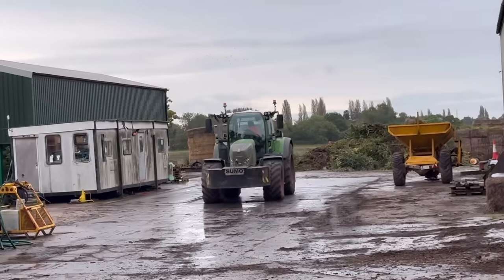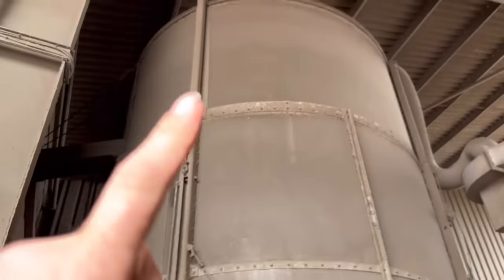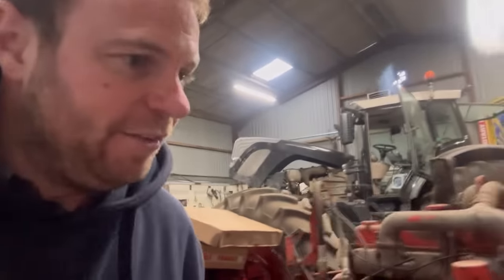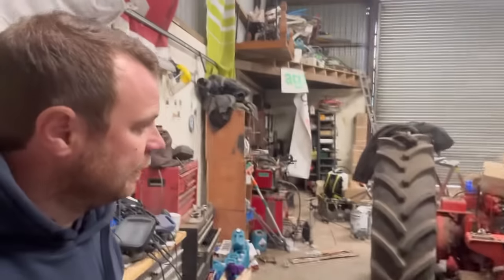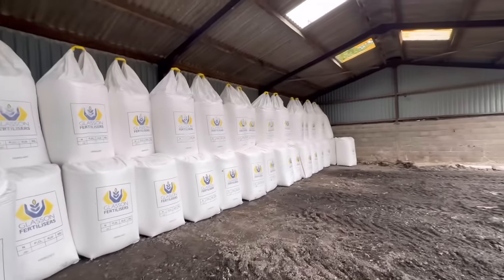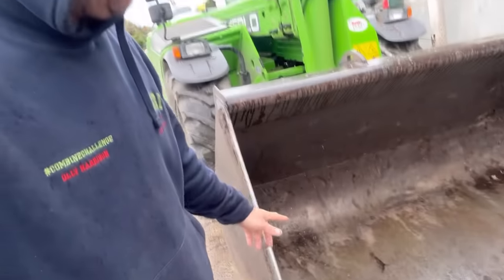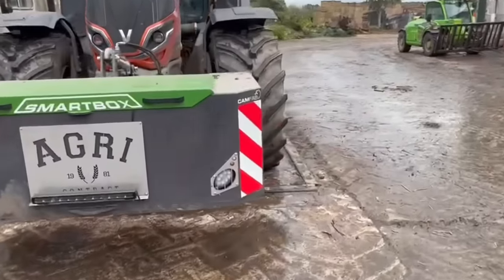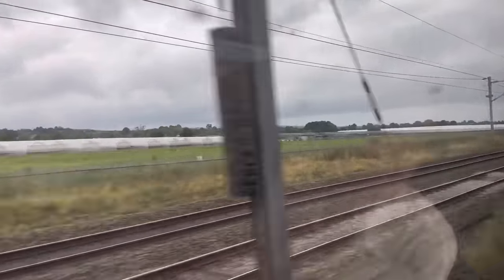DRYER PROBLEM IN THE WET AnswerAsAPercent 1297